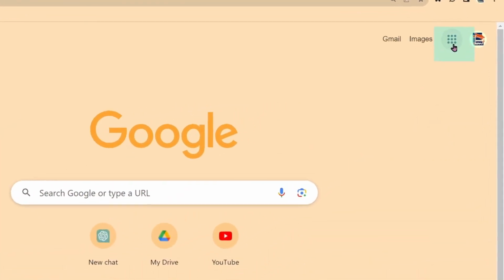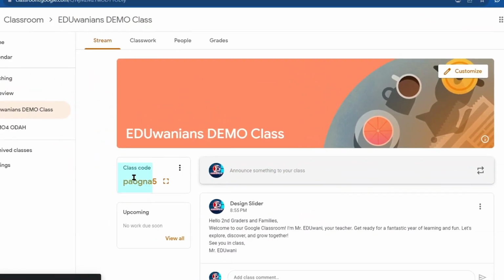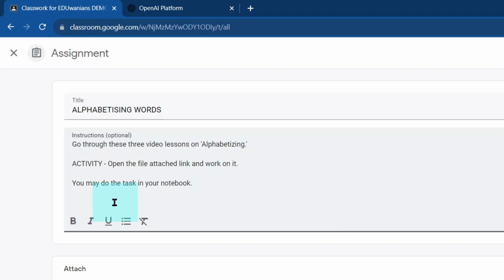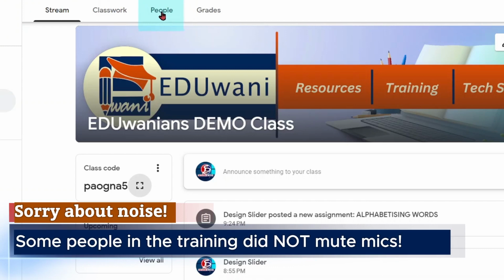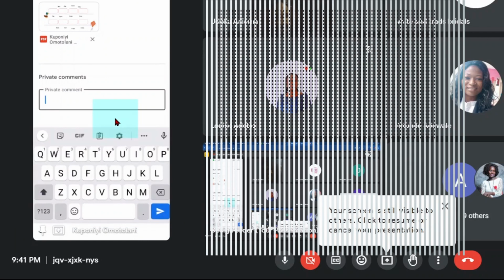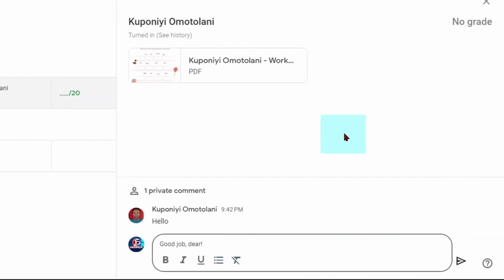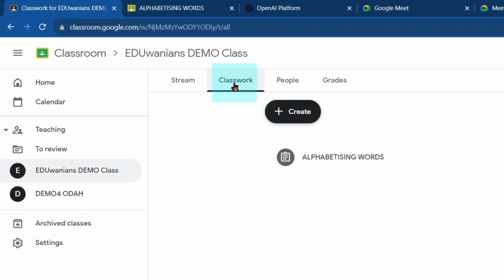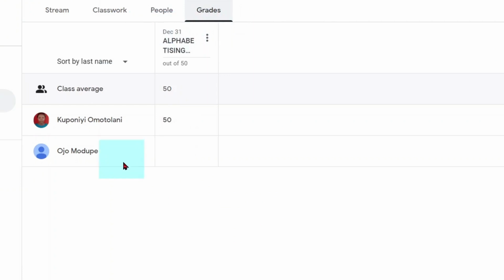Google Classroom Training for Teachers - Educators' Guide - Live Training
Showing a comprehensive Google Classroom training for teachers! This video provides expert guidance and tips on utilizing Google Classroom effectively to enhance your teaching experience.
This video shows step-by-step instructions, along with practical examples, that will empower you to navigate Google Classroom and optimize its functionality to engage and inspire your students.
You will learn how to create and manage classes, and invite students.
This video is showing the how to create and grade assignments, and give feedback.

You will also learn how to attach relevant resources, such as documents, videos, and links, to your lessons, making learning materials easily accessible to your students.

By the end of this training, you will have gained a comprehensive understanding of Google Classroom, enabling you to communicate, assess student progress, and foster an enriching digital learning environment.
JOIN
and become proficient in teaching / education